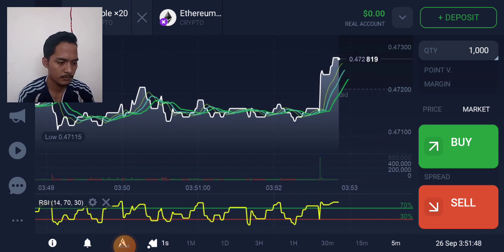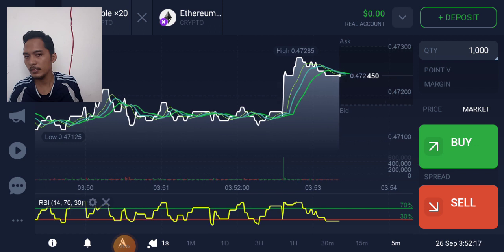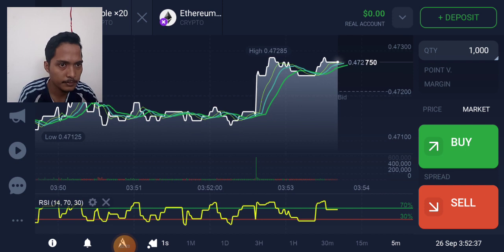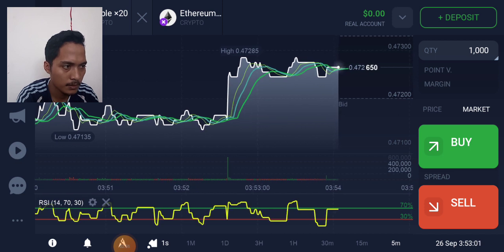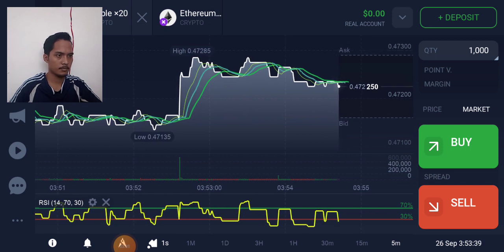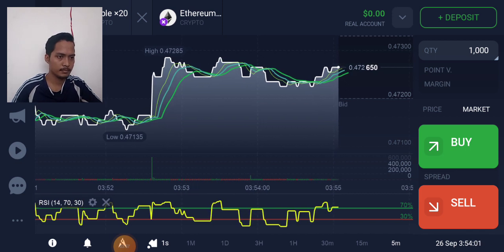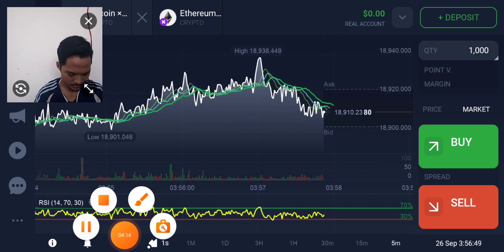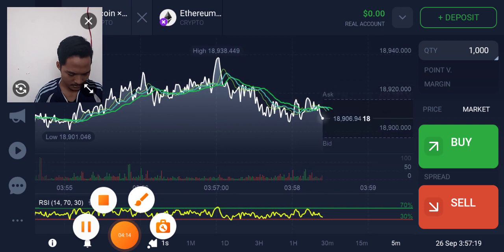US$ 8,278,680 IT'S PERFECT INCOME ON TRADING BTC